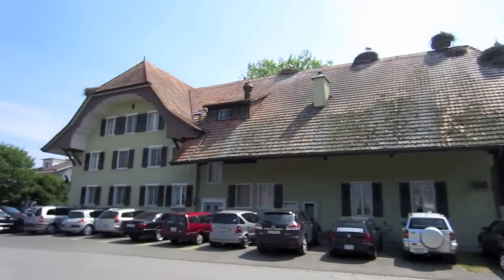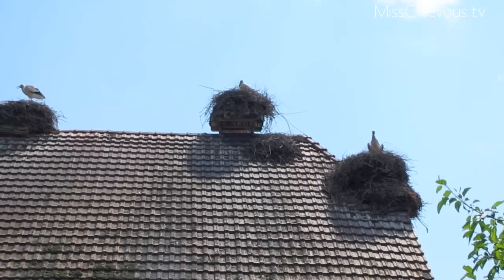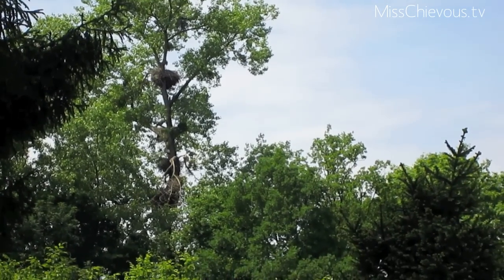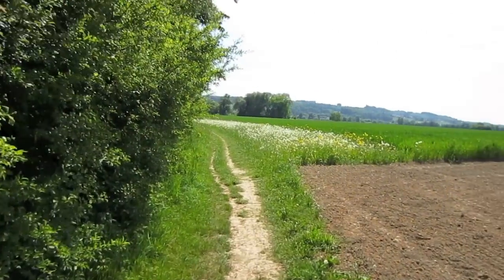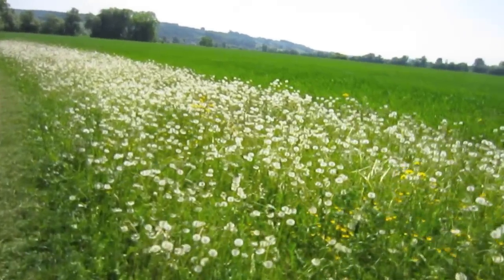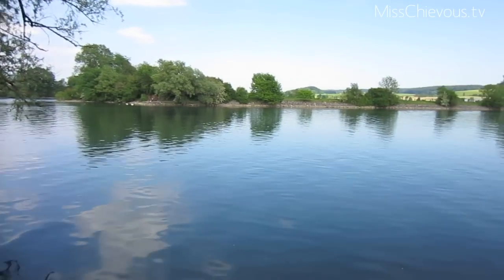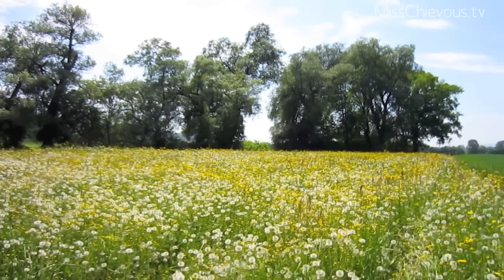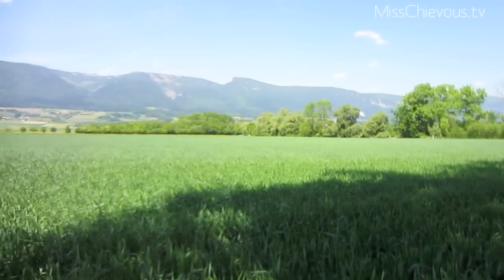Visit from the Stork?! Day in the Life Vlog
Add me on Twitter and Facebook for sneak previews, giveaways, questions, updates, pictures, and much more! It's so much fun :)

This video was filmed in Altreu, Switzerland.